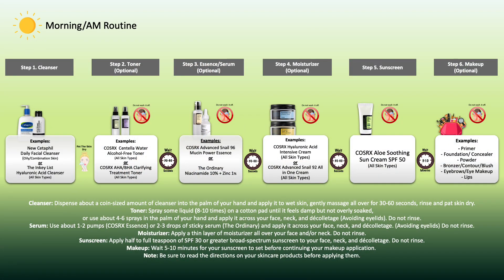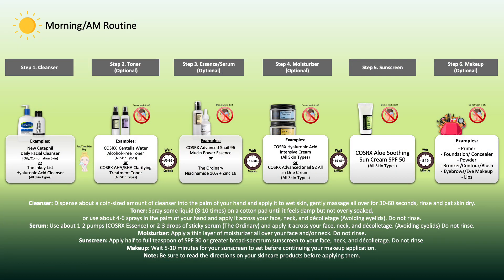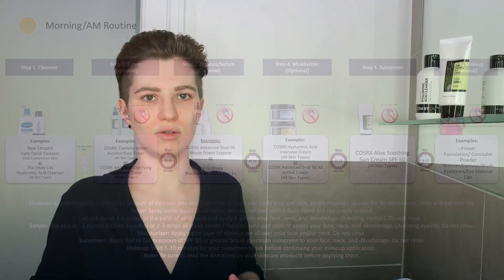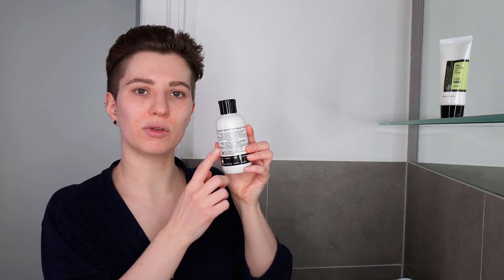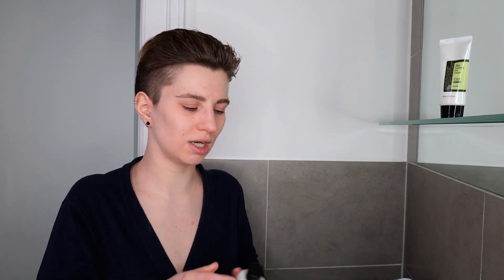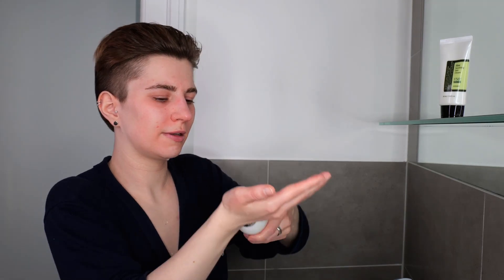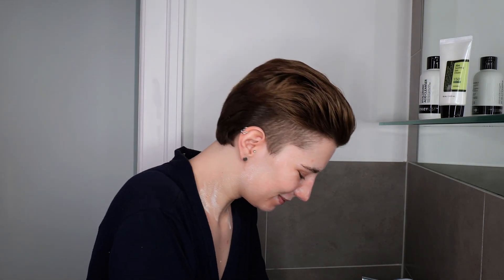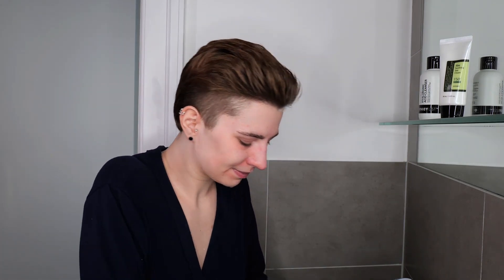How to use COSRX Aloe Soothing Sun Cream SPF 50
In this video, I will show you how to use COSRX Aloe Soothing Sun Cream SPF 50.

General Information: 00:00
Example Routine: 1:21
Application: 4:34

The Inkey List – Hyaluronic Acid Cleanser
COSRX – Aloe Soothing Sun Cream SPF 50